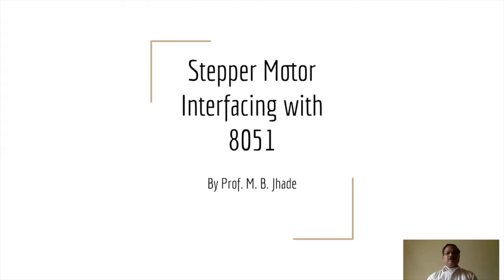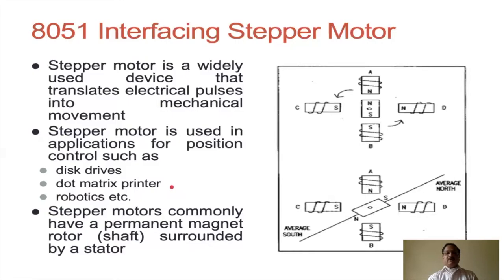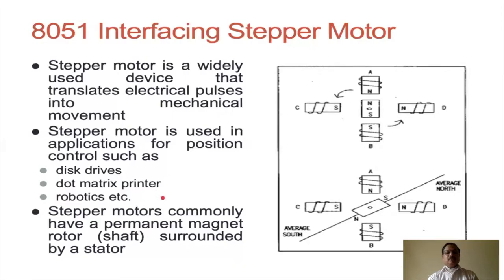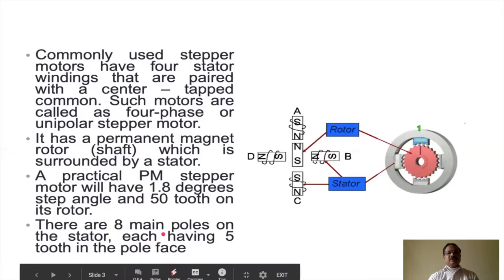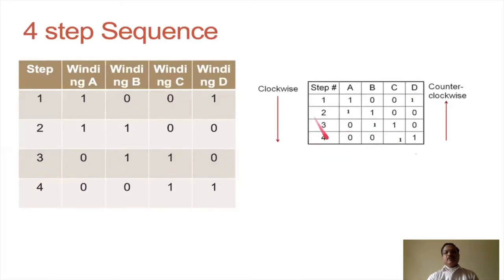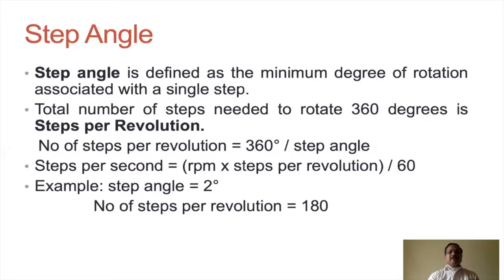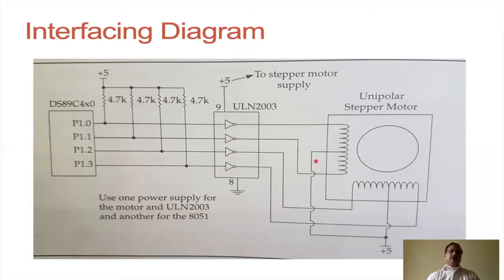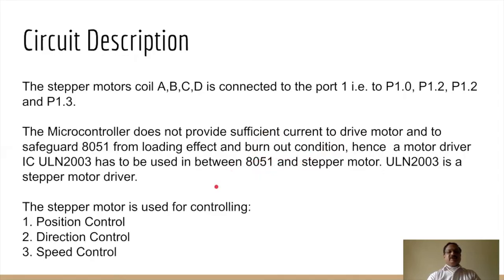L6: Stepper Motor Interfacing with 8051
Topics Covered:
1. Stepper Motor Construction, Applications and Interfacing with 8051